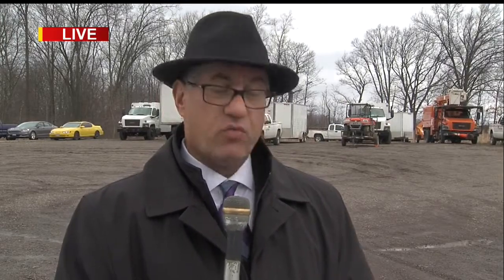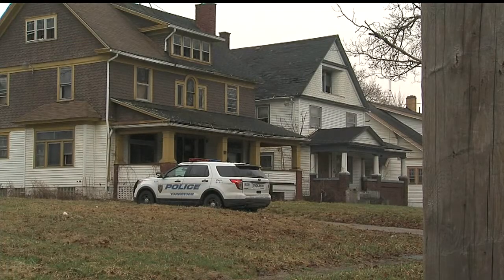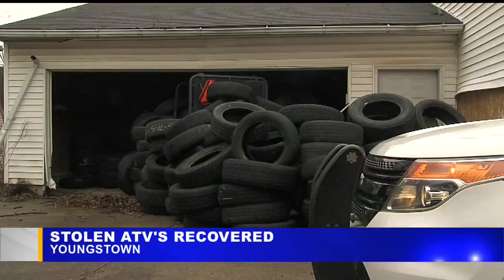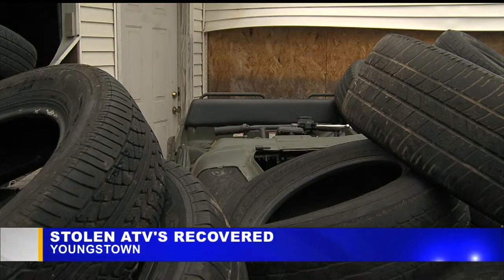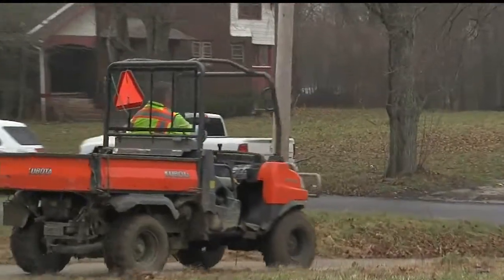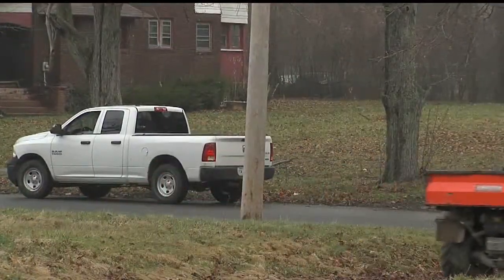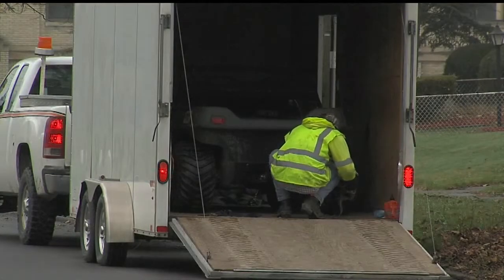Stolen vehicles found burried at Youngstown house